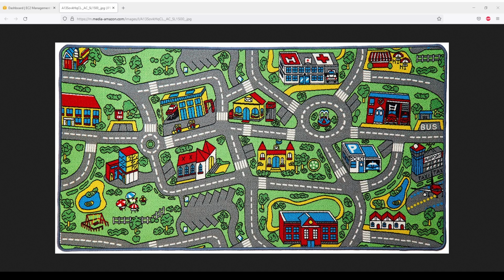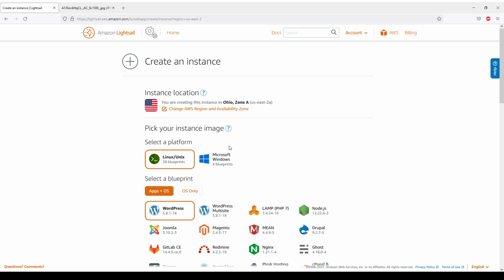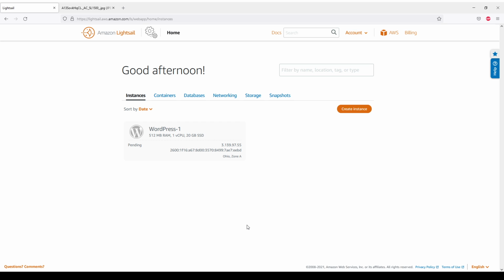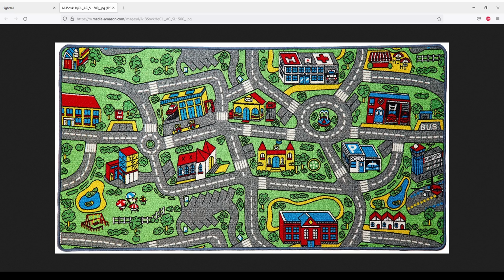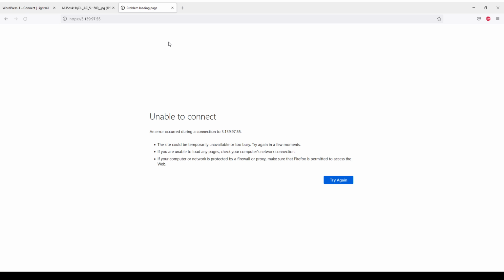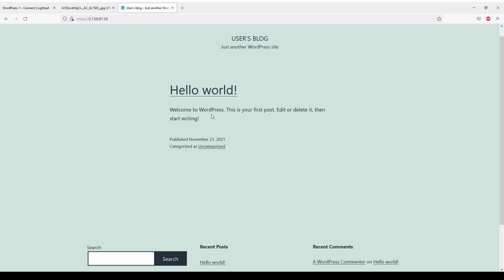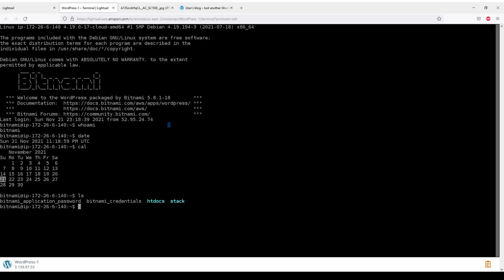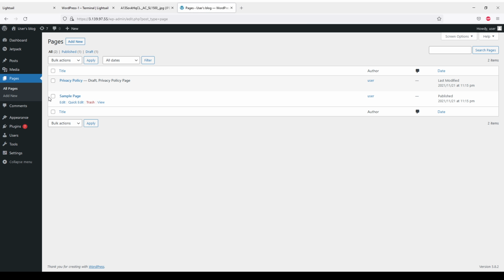Intro to AWS - Lightsail and launch a Wordpress site